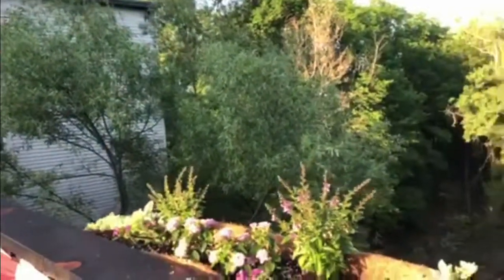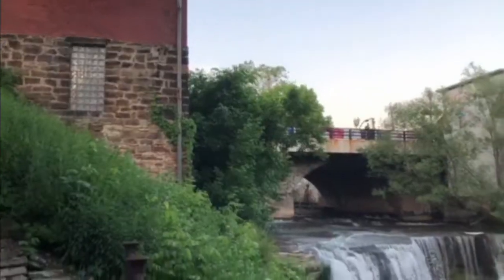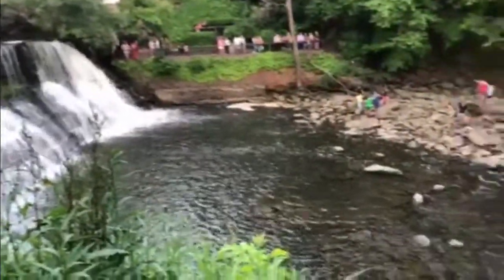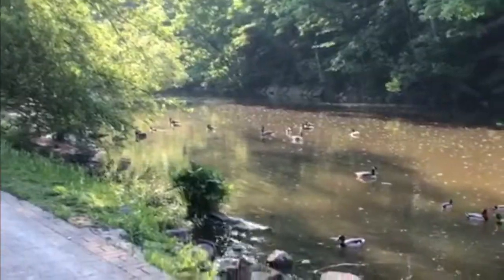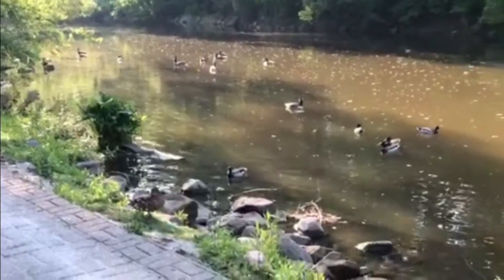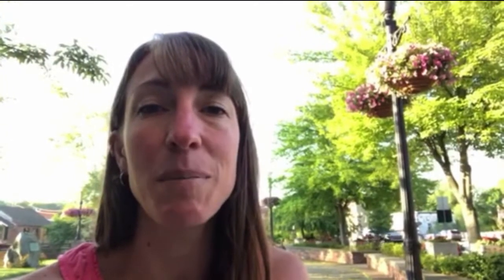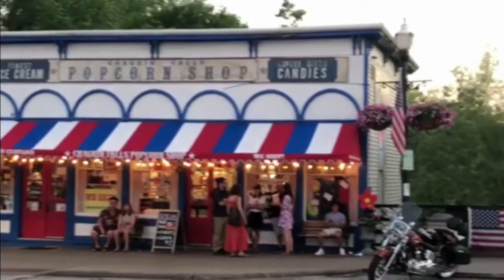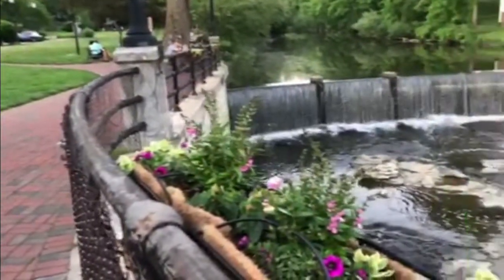The Adorable Chagrin Falls, Ohio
I've dubbed Chagrin Falls my favorite small town in America. See if you agree ;-)